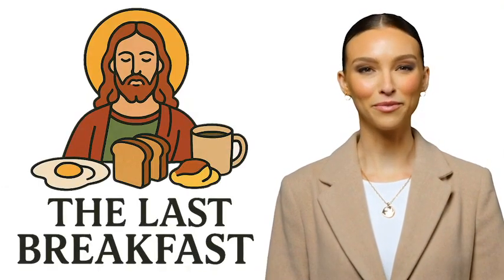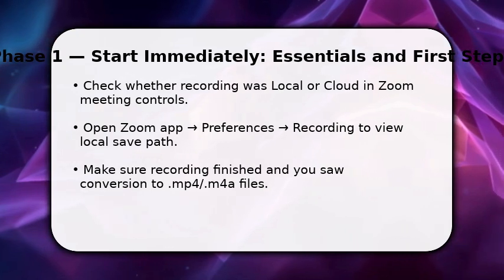How to Find Zoom Recording on Mac - Step by Step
How to Find Zoom Recording on Mac - Step by Step | 🔒 Surfshark VPN Deal — Stay private and secure. $1.99/mo + 3 Months Free ▸

Discover the simple steps to locate and access your Zoom recordings on a Mac. This guide walks you through finding saved sessions, managing files, and playing back recorded meetings with ease.

Zoom, Mac, recorded meeting, find recording, access session, maczoomguide, videoconferencing, recordingmanagement, playbackmeeting, save zoom